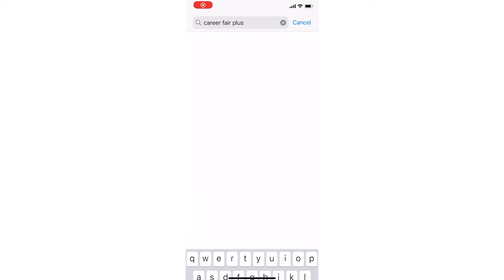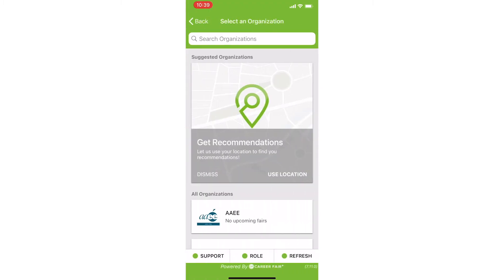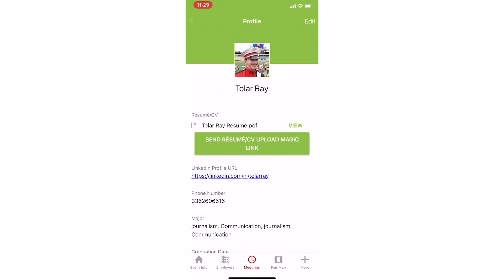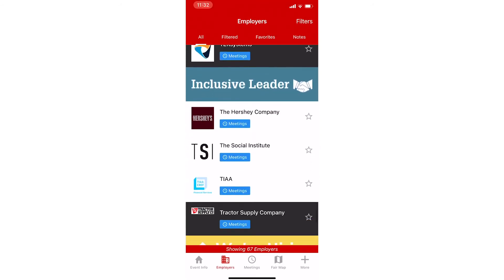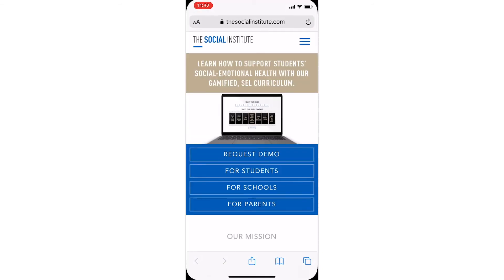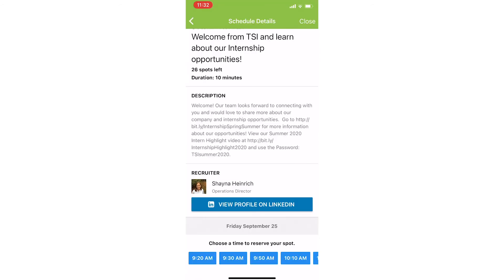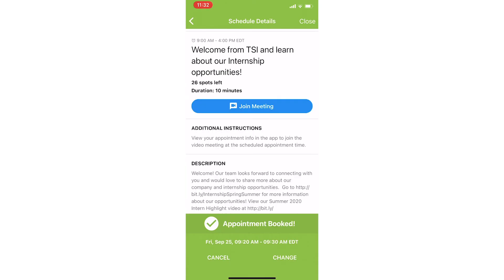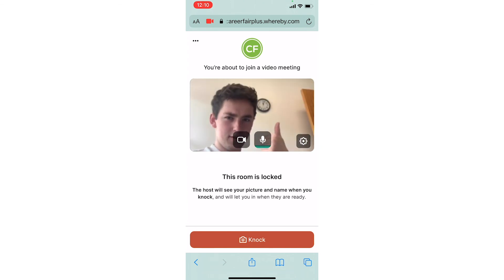Career Fair+ App Student Tutorial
Video by Tolar Ray